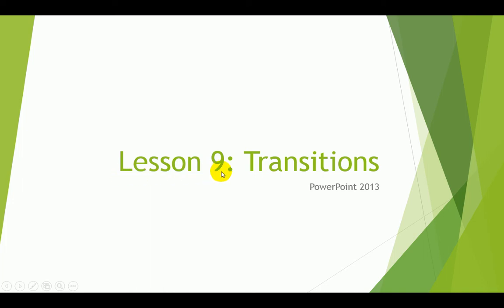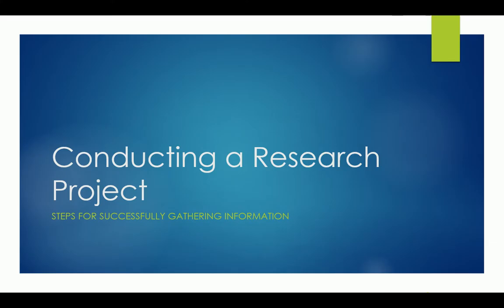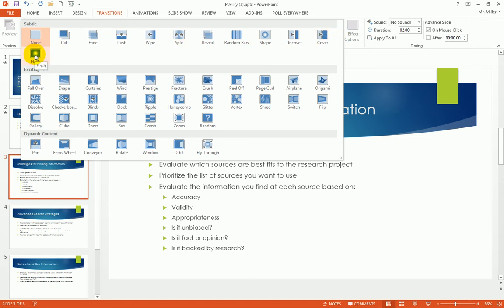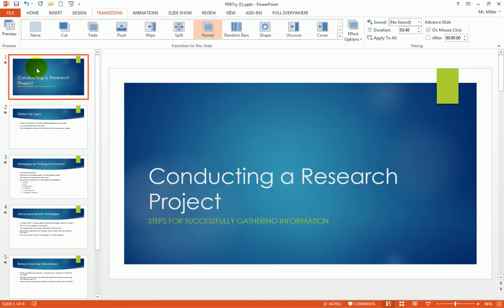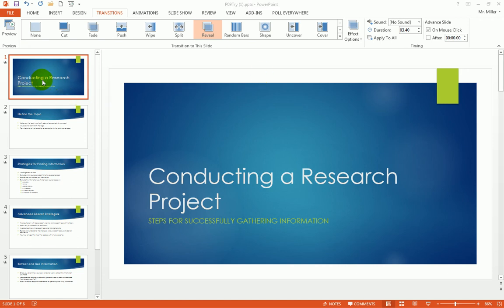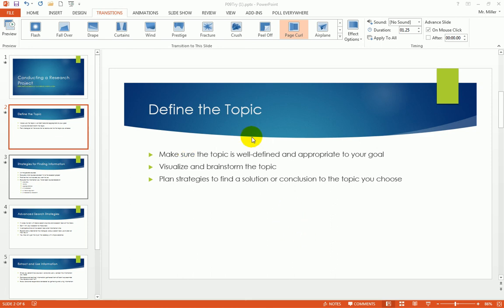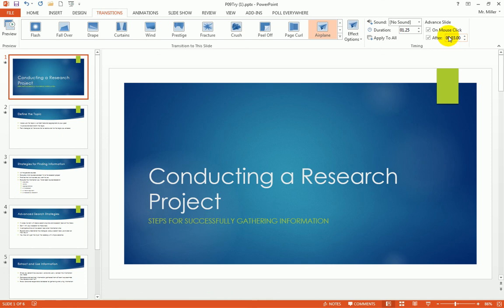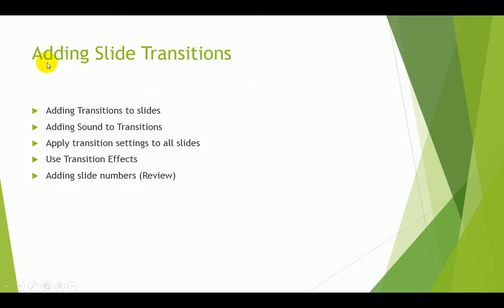PowerPoint 2013 Lesson 9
In this lesson the student will learn how to add transitions to slides.  In addition transition settings such as audio and automatic timing of transitions.  Also, students will learn how to apply the settings to all the slides in the presentation.